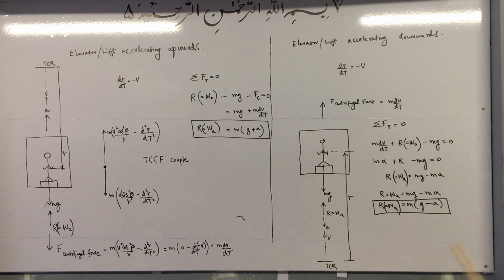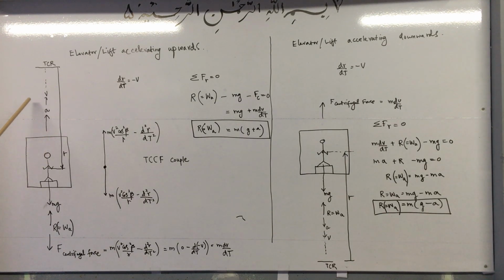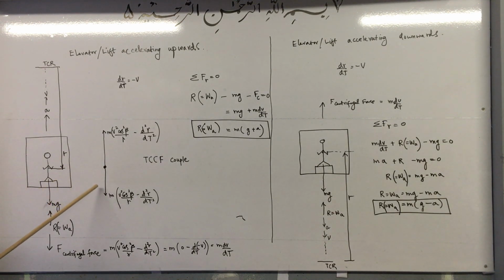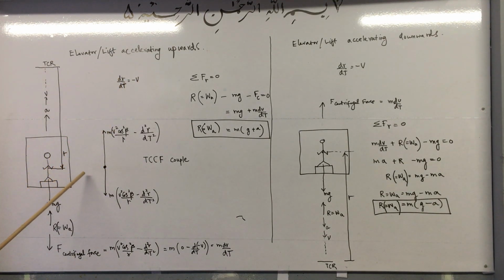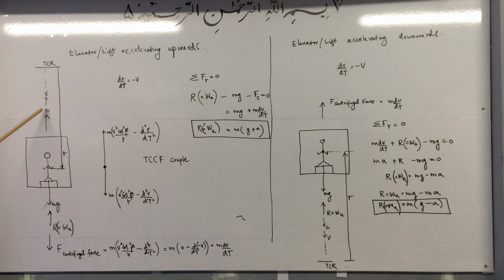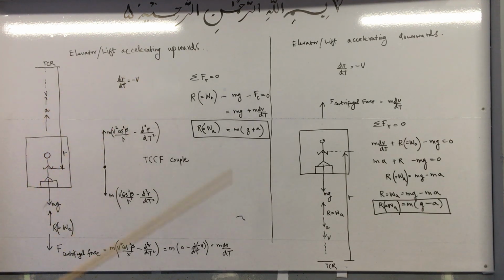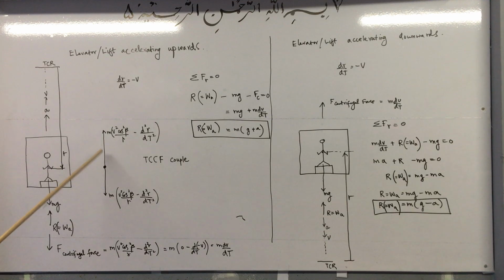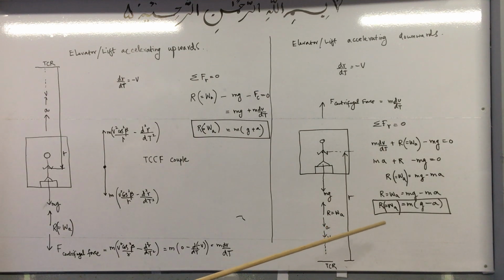Apparent weight in elevator/lift accelerating upwards/downwards. Feel lighter/heavier, laws/motion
This video explains the apparent weight of a person on a weighing machine in an elevator/lift accelerating upwards and downwards based on the fundamental principles of Tahirian Cosmology.